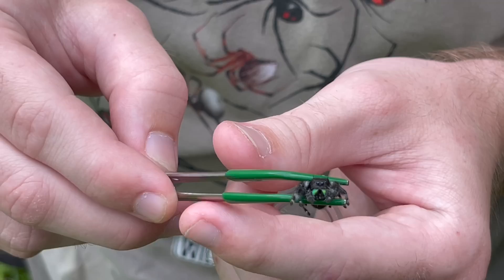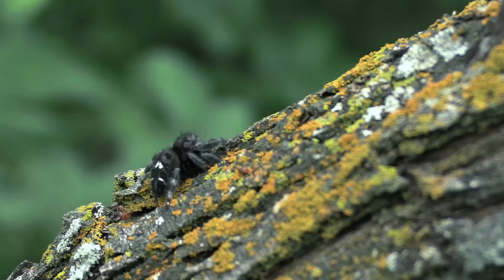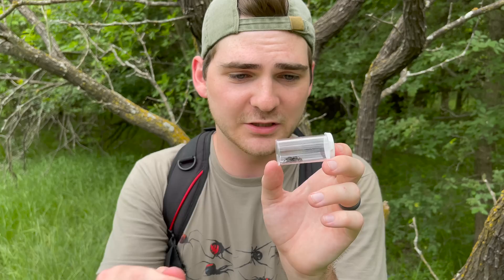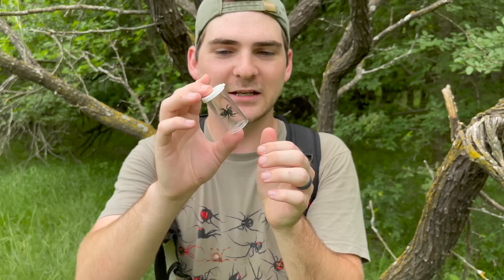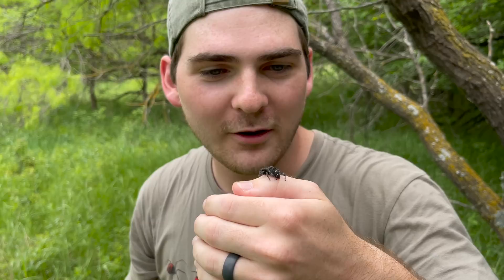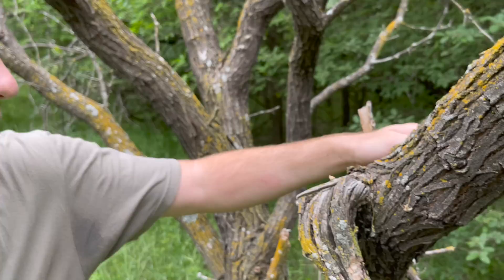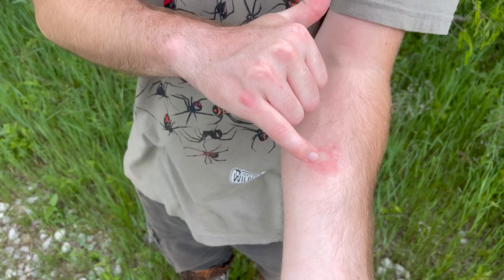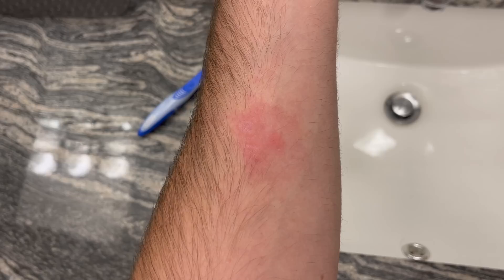JUMPING Spider BITE! ARE They DANGEROUS?!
**DO NOT REPLICATE. FOR SCIENTIFIC PURPOSES ONLY**

If you enjoy jumping spiders check this video out!

Check this out! Am I spoiling you all with so much good content recently? In today's video I explore the bite of the bold jumping spider and its effects on the human body. Many people (wrongly) believe that these spiders are dangerous due to their large and brightly colored chelicerae. This of course is not the case! Jumping spiders are some of my favorite arachnids to encounter and easily one of the coolest groups to interact with! I was surprised that this bite was as painful as it was! I never would've guessed that these little spiders could pack such a sizable punch, yet here we are! I hope you all enjoyed this video as much as I enjoyed making it! What was your favorite moment?